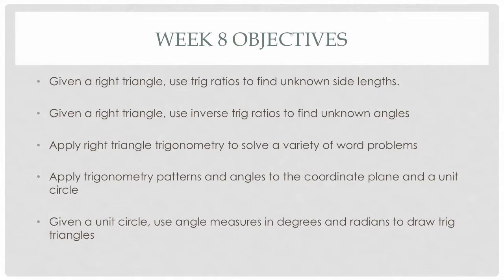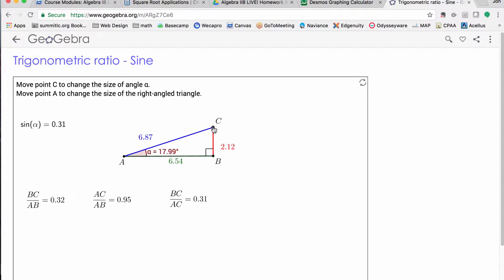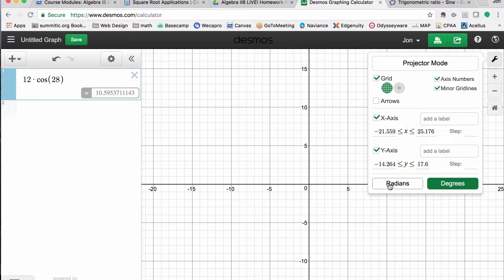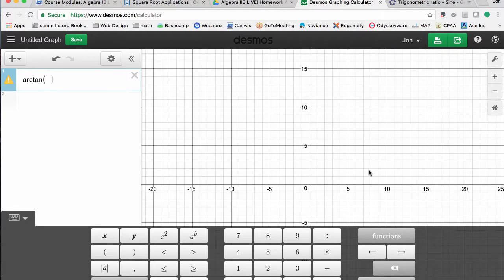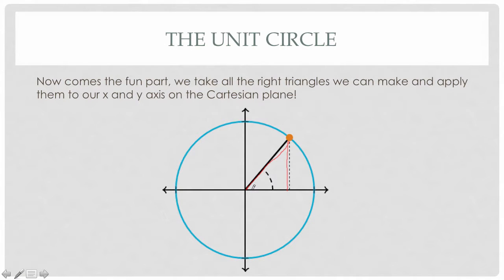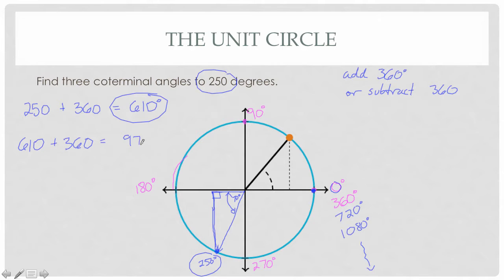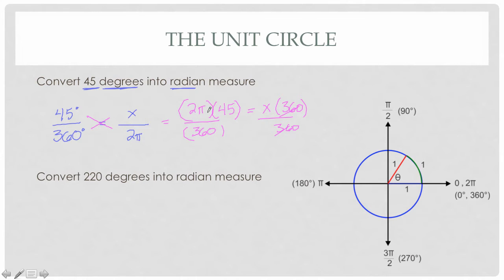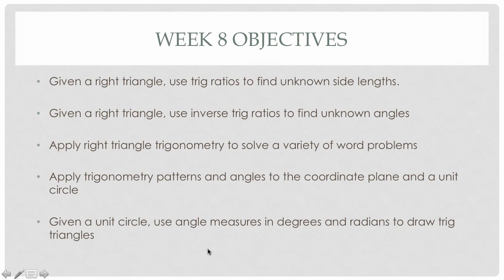Algebra IIB Week 8 Video Lesson